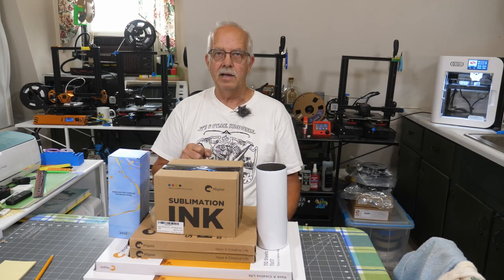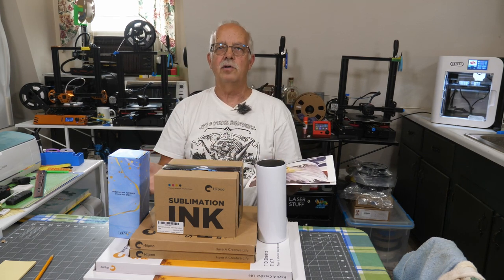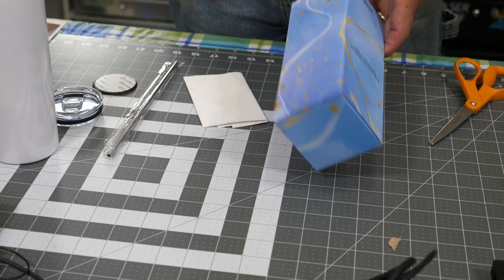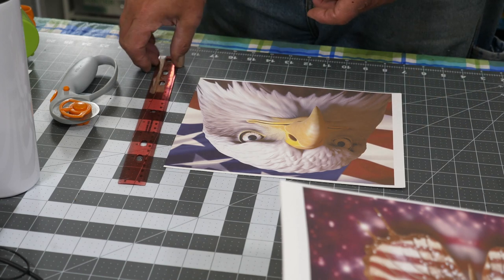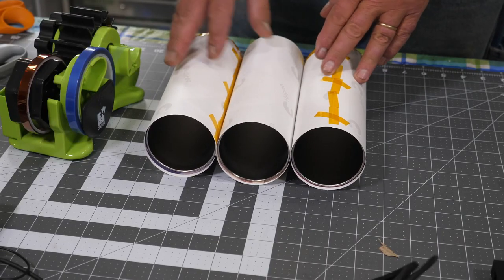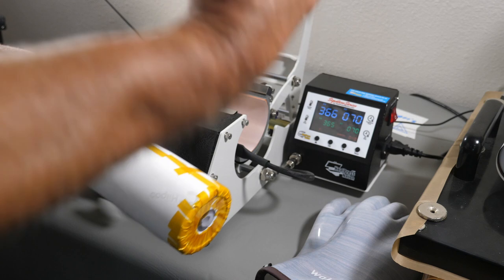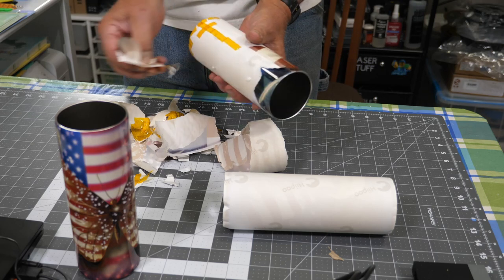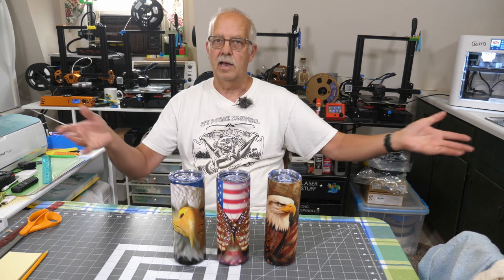Hiipoo Tumbler Sublimation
Step by step shown to sublimate designs onto sublimation blank skinny tumblers featuring those from Hiipoo.
Also covered is why I use the Hiipoo products for so many projects.
Links to items used:
LANON Heat Resistant Liquid Silicone Gloves
Heat Tape
Multiple Roll Cut Heat Tape Cut Dispenser
Hiipoo Sublimation Ink for EcoTank
Hiipoo Sublimation Paper 8.5x11 Inch
Hiipoo Sublimation Paper 8.5x14
Hiipoo Sublimation Paper 11x17 Inch
Hiipoo 8 Pack Sublimation Tumblers Blank 20 oz Straight